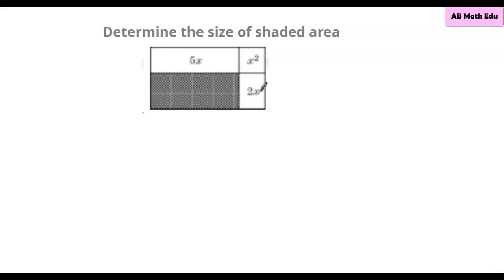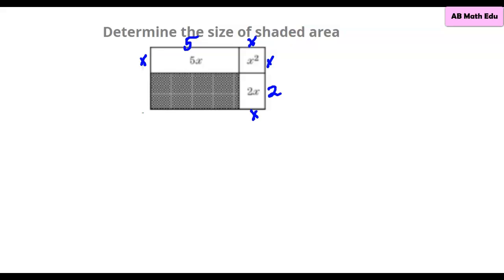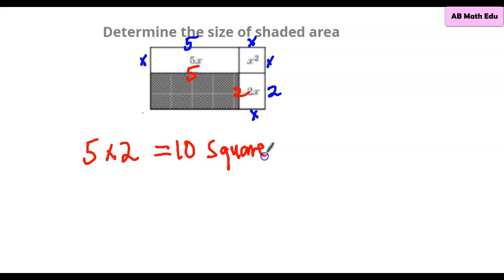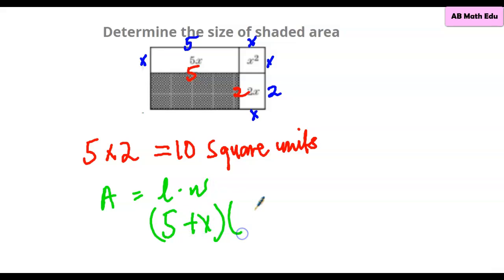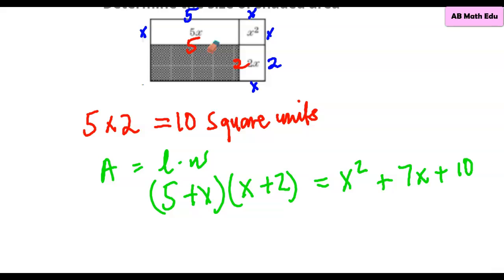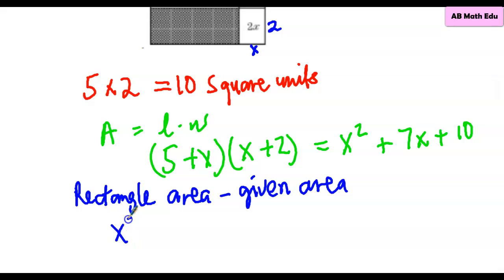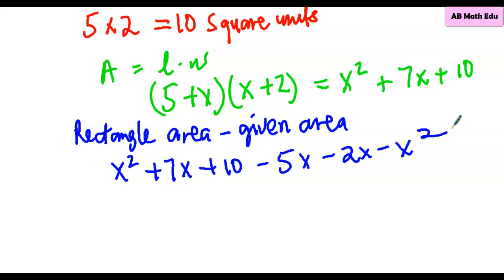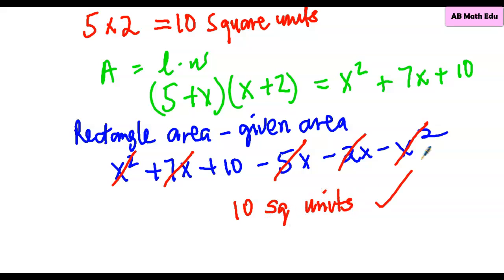How to Find the Shaded Area || SAT Math Prep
In this, we looked at how to find the area by virtual inspection and the conceptual method.
0:00 Introduction
0:17 Method 1
1: 16 Method 2